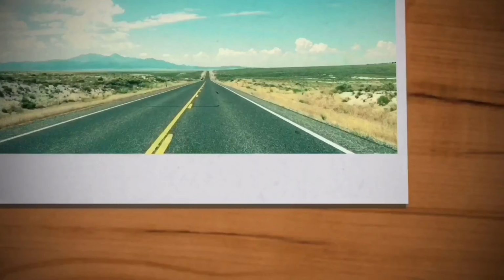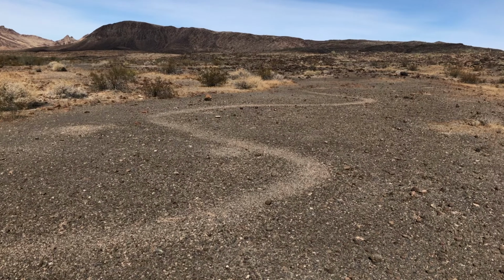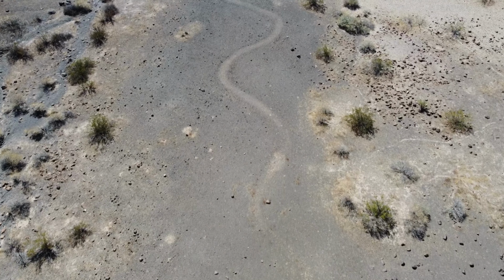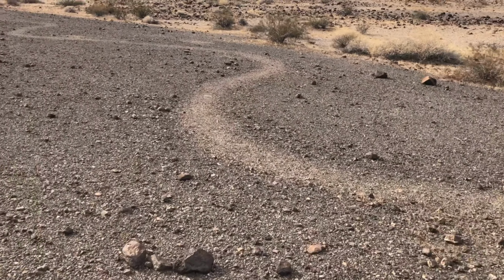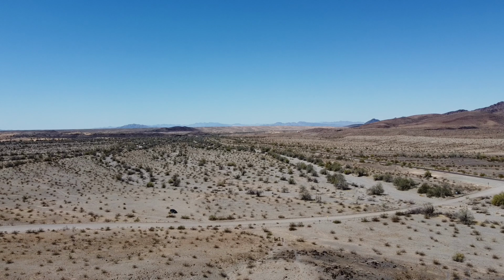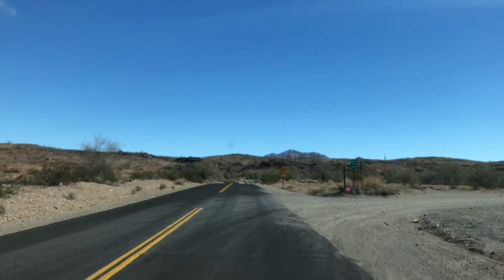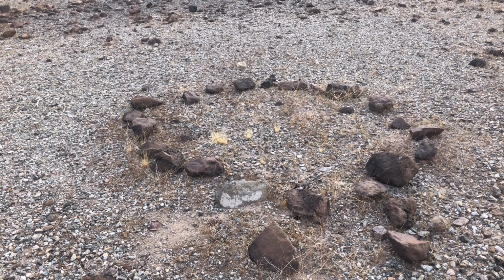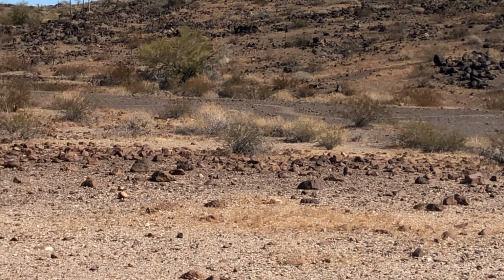Snake Geoglyph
Just outside of Parker, AZ is the Snake Geoglyph, a large drawing left on the ground by Native Americans in the region anywhere from a couple hundred to possibly thousands of years ago.